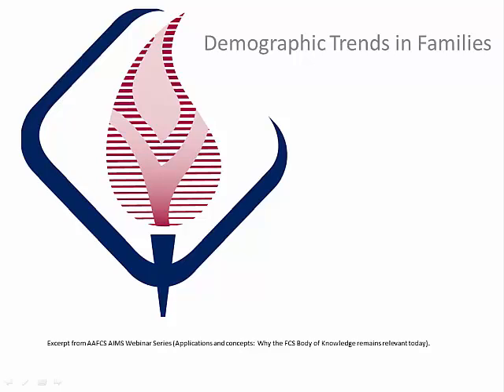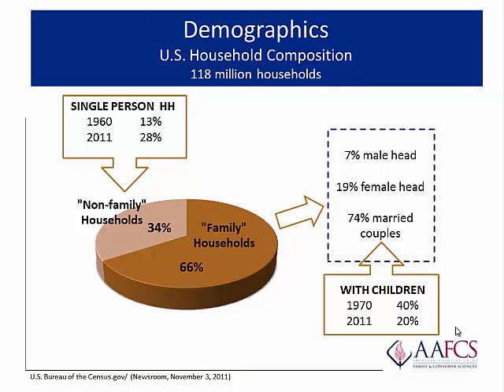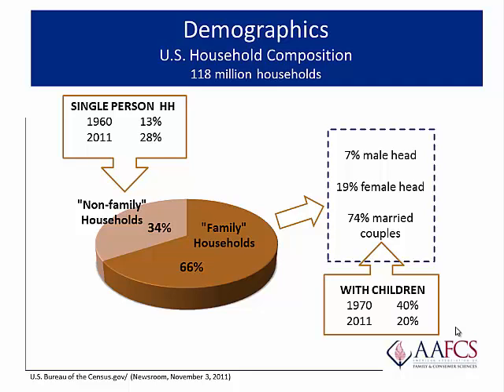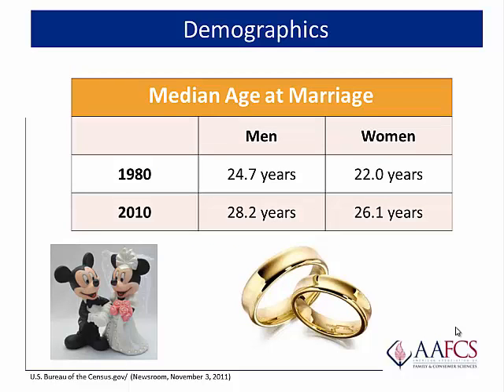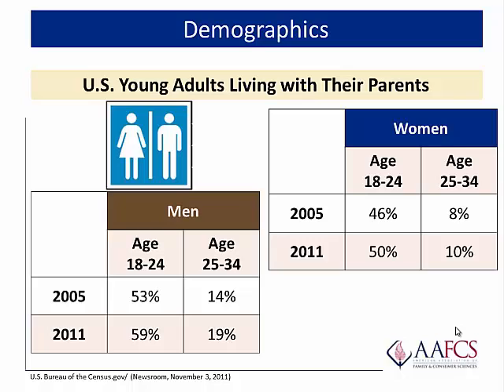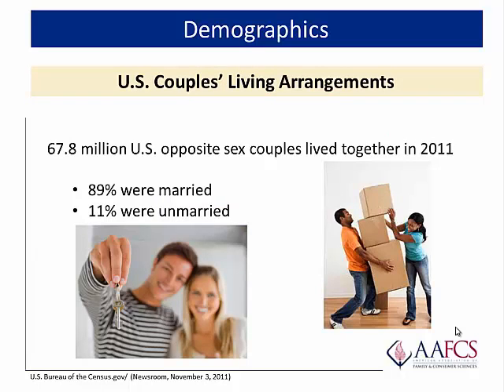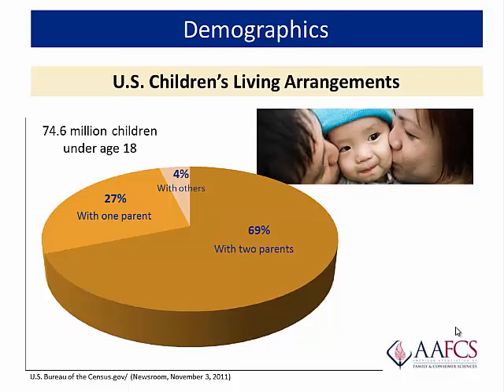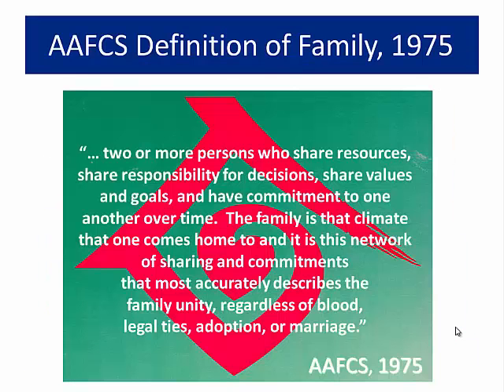Demographic Trends in Families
Based on US Census data, trends in families are explored.  For the complete presentation go the the AAFCS.org AIMS webinar series on the Family and Consumer Sciences Body of Knowledge.